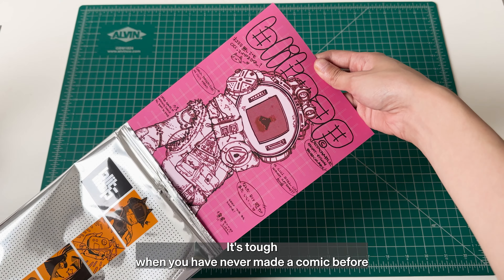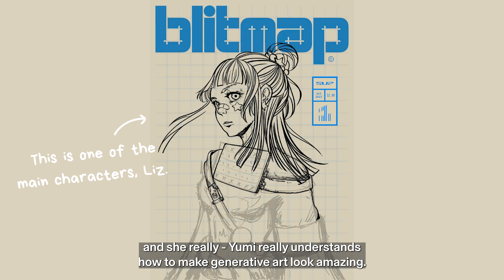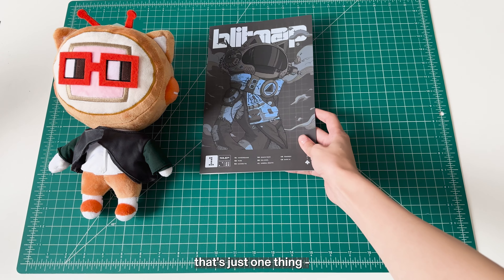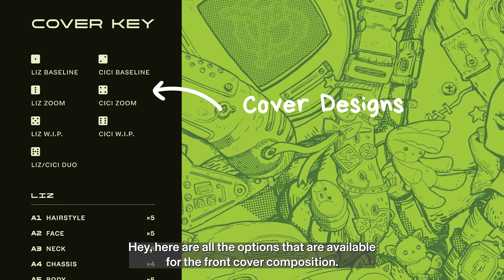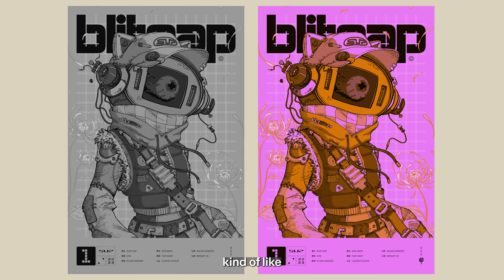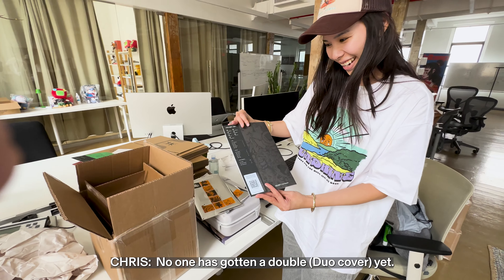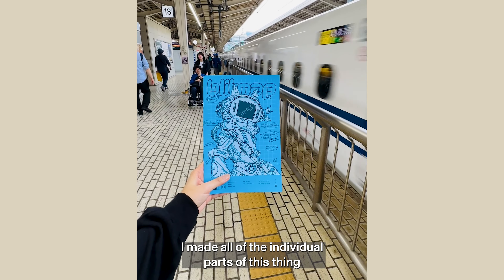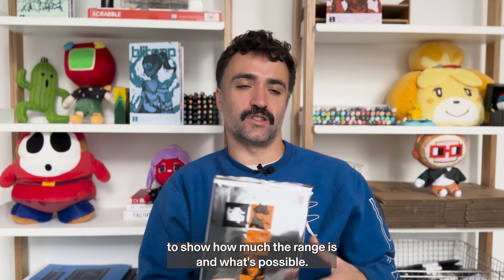EVERY COPY OF OUR COMIC HAS A DIFFERENT COVER... HERE'S HOW WE DID IT | Introducing Hyperpress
Our comic "Blitmap" features a different cover on every printed copy... and there are no duplicates. Here's how we did it.

Blitmap hits stores October 25. Discover your cover today. Want to Hyperpress your stuff?

TIMESTAMPS:
00:30 - What is Hyperpress?
1:03 - How does Hyperpress work?
1:14 - Art & design process behind Hyperpress
5:14 - Technology process behind Hyperpress
7:25 - Manufacturing process behind Hyperpress
8:42 - How have people reacted to Hyperpress?
11:50 - What else is possible with Hyperpess?
12:59 - What does a Hyperpress world look like?